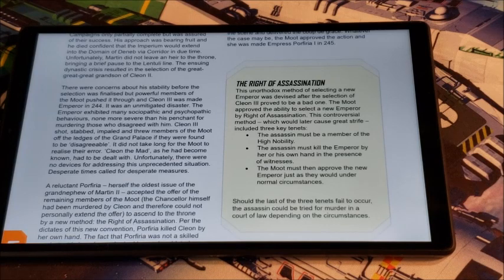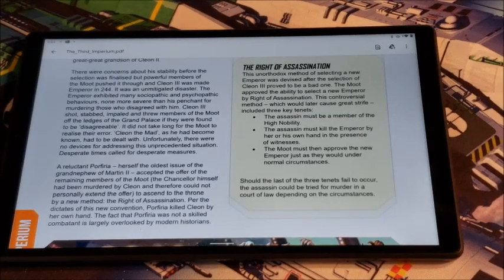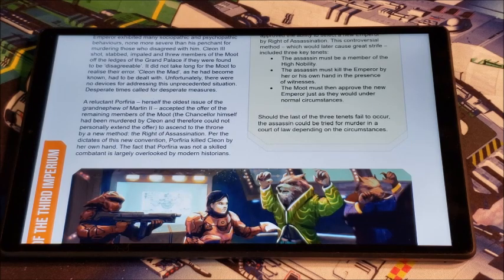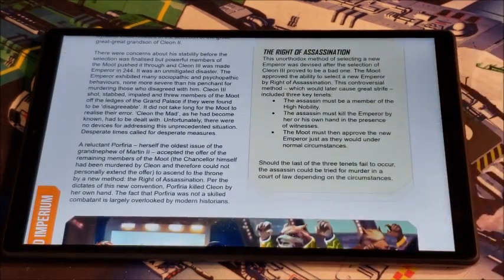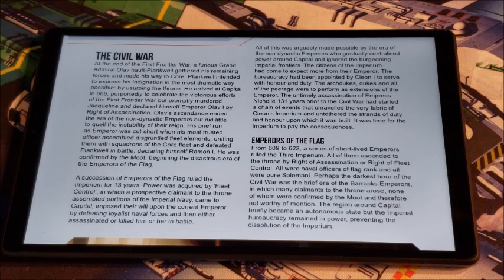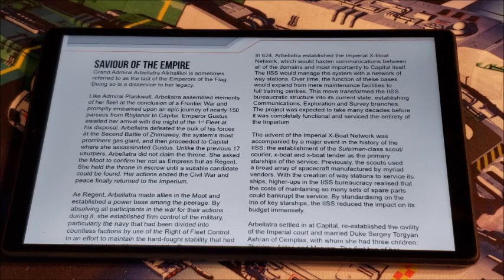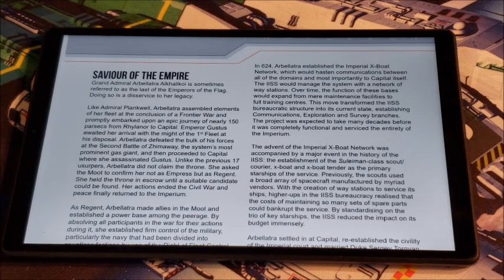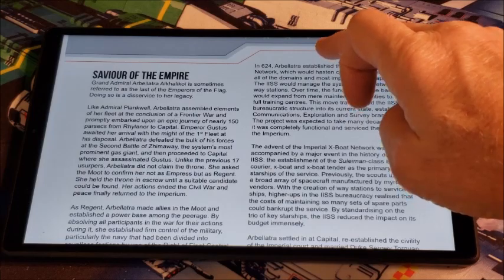Traveller: The Right of Assassination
One of the avenues to claim the throne.